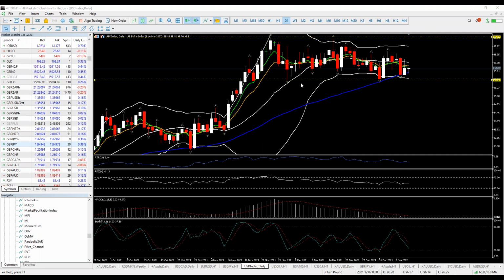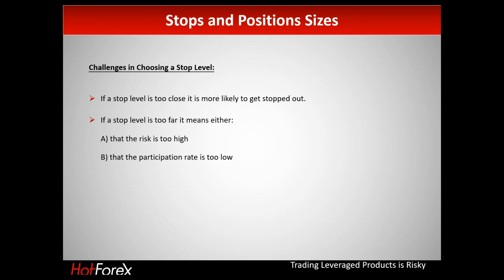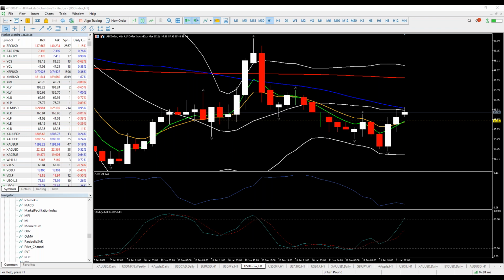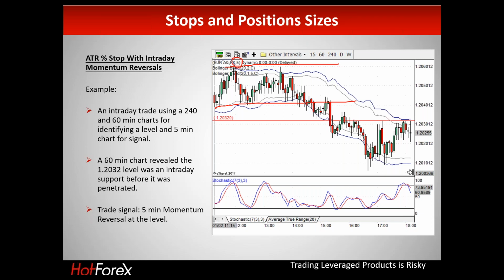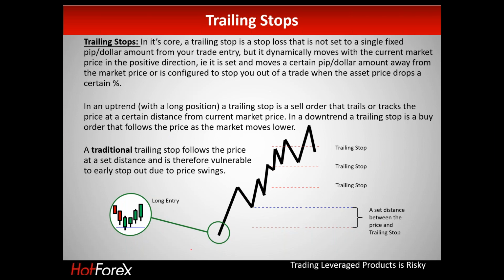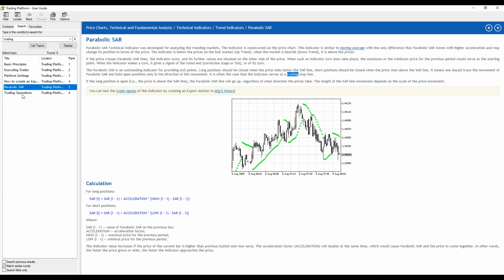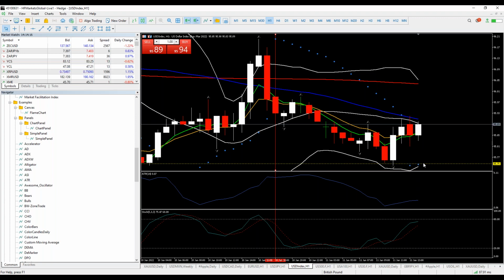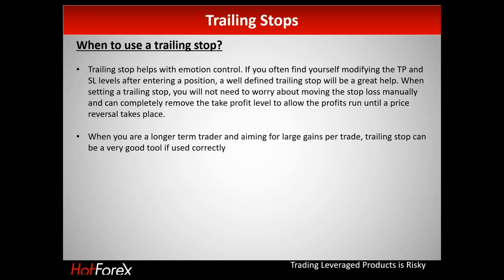How to Use a Trailing Stop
Trailing stops can be a useful tool that help you manage your losses as well as your gains. Join Andria for this expert webinar that will teach you how to set a trailing stop, when it’s best to use it and more, including answers to questions such as:

• How is a trailing stop different to a stop loss?
• How do you place a trailing stop?
• When should you use a trailing stop?